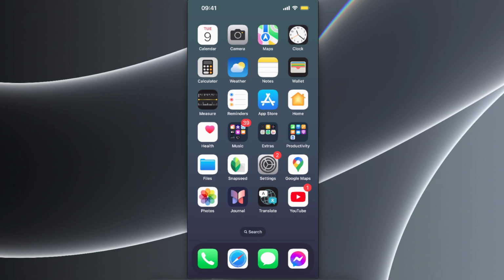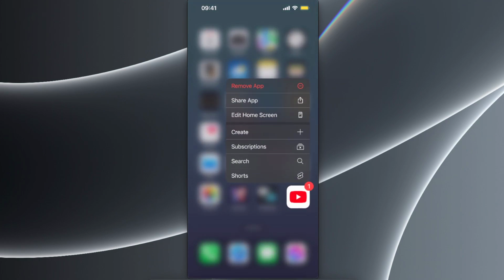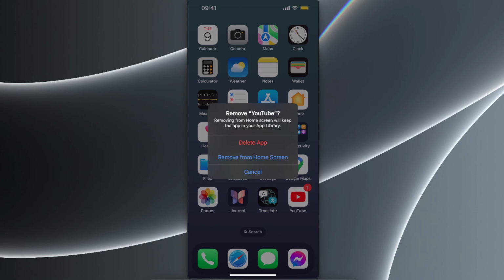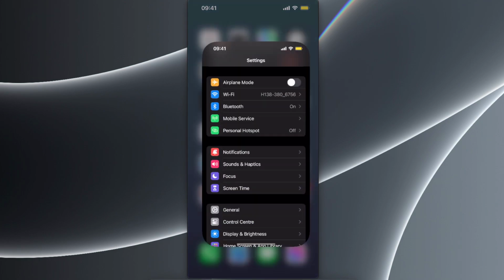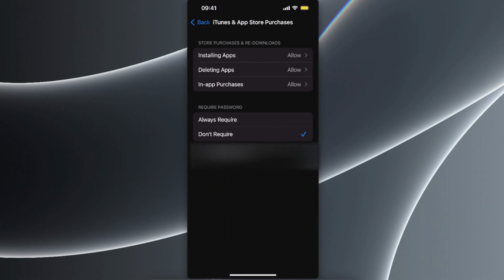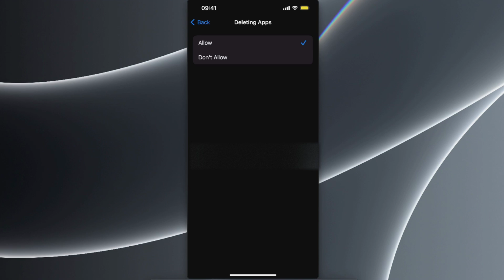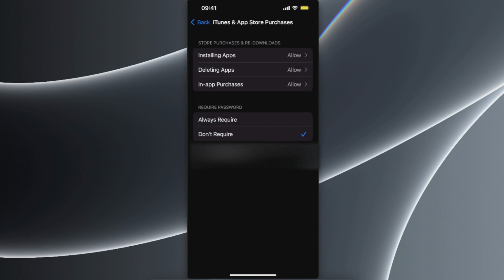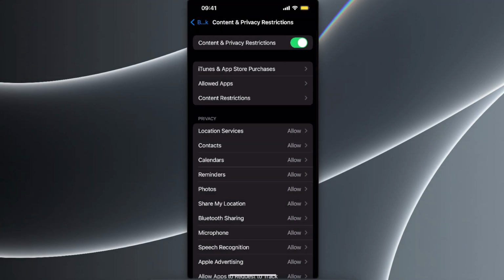How To Fix Can't Delete Apps On iPhone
In this video I show you How To Fix Can't Delete Apps On iPhone!